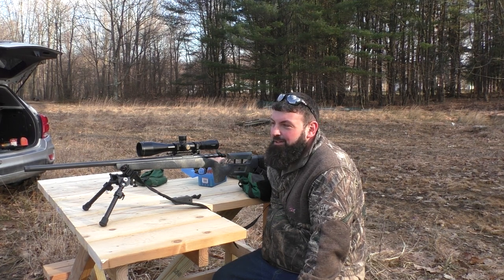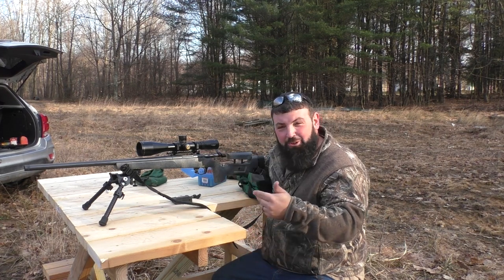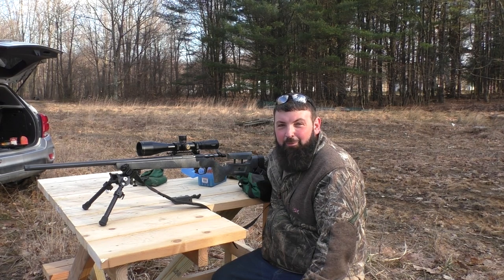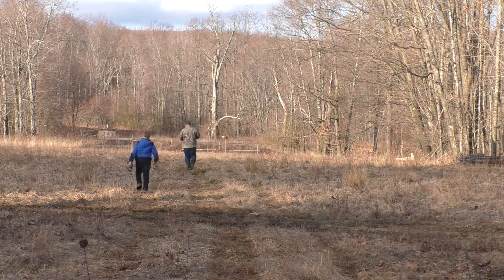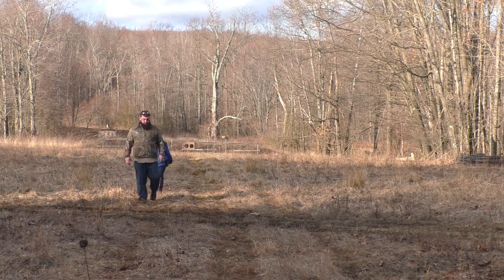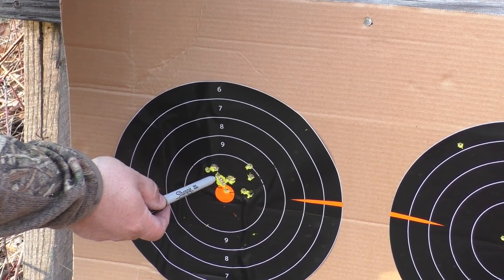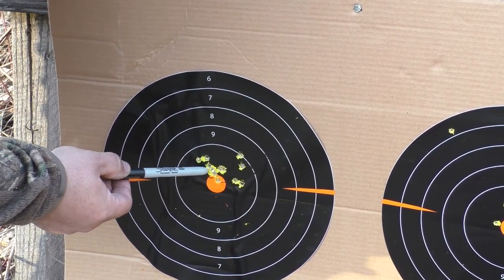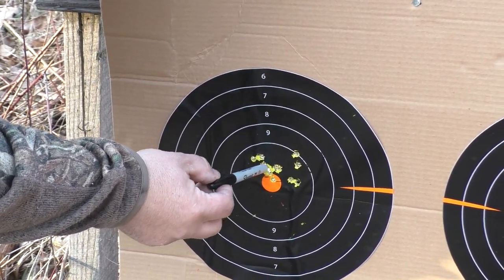Ladder Test on 6.5 PRC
Showing how I do a ladder test on a load for my setup. There is no load data on the video. Please load safe and flow the load recommend for you setup.